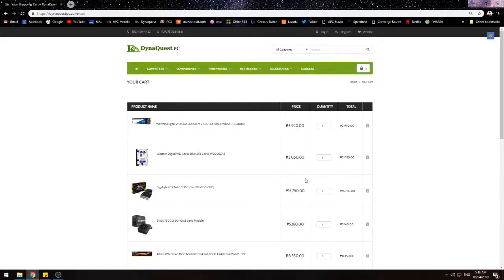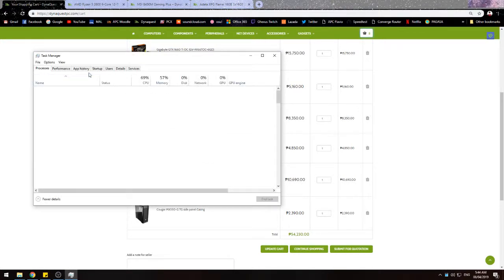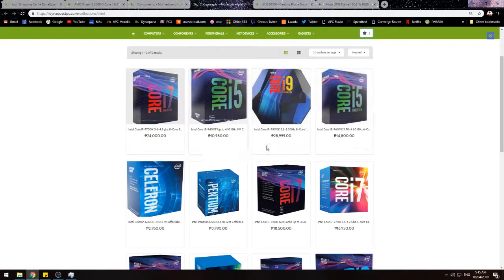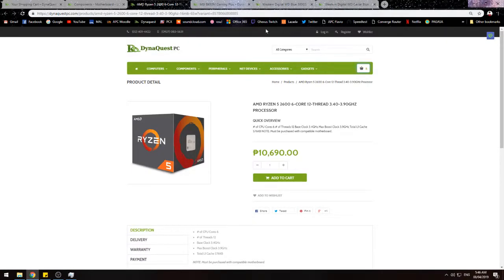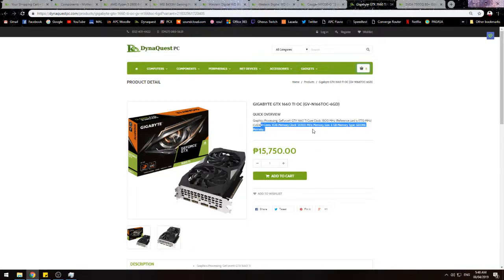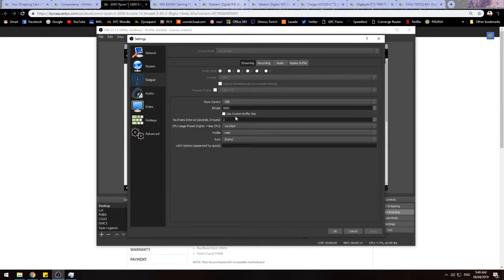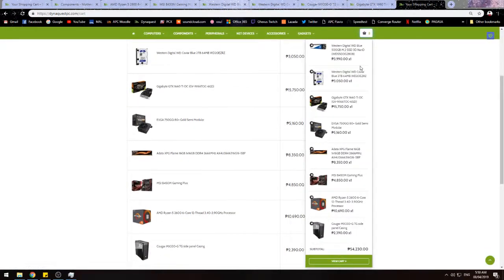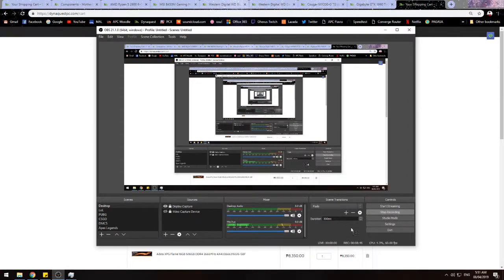Suggestion for a Streaming/Gaming PC in Early 2019! (In Filipino)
I used DynaquestPC's website for price references and parts that are available to the market. I've already asked for their consent for using their website years ago so yeah :)

Like if you like the video, comment if you want to suggest future videos as well as for improvements in my current content, and subscribe if you haven't already, thank you!